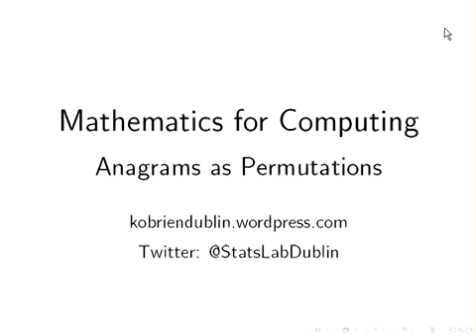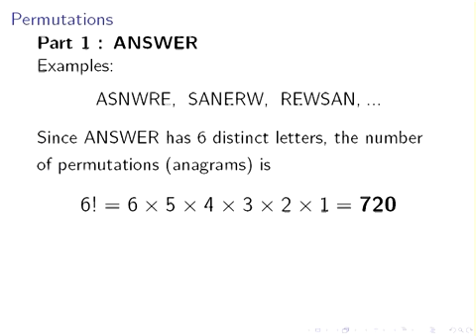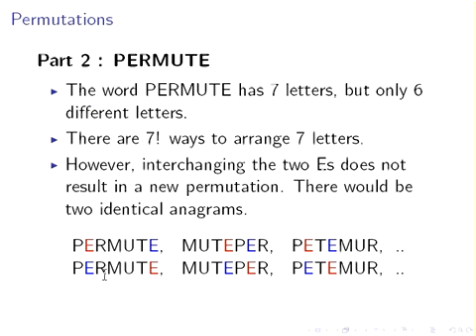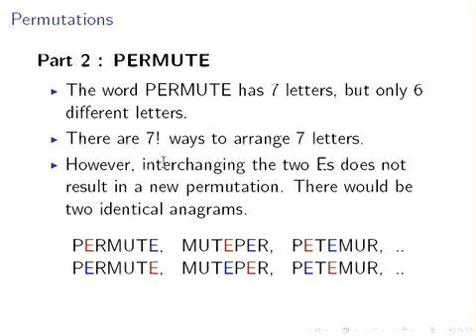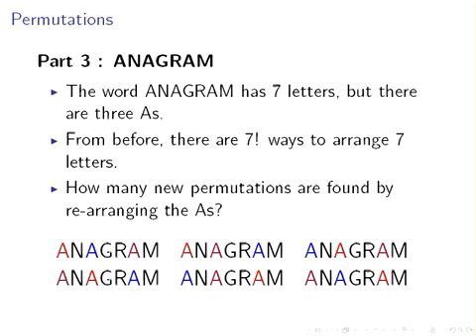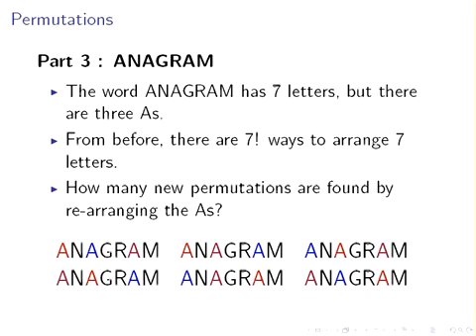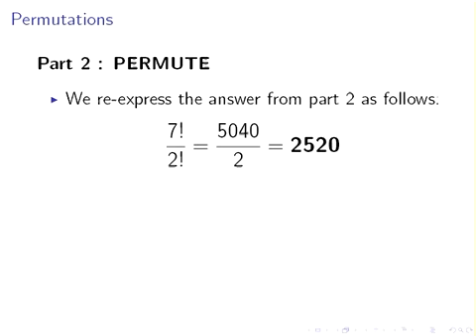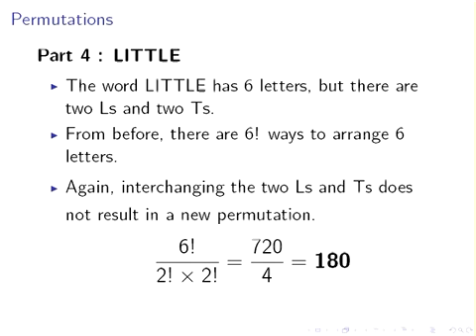Anagrams as Permutations (Counting Problems)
Discrete Mathematics  - Counting Problems